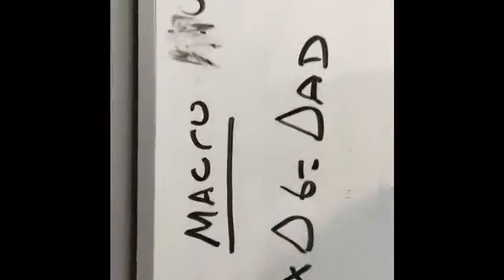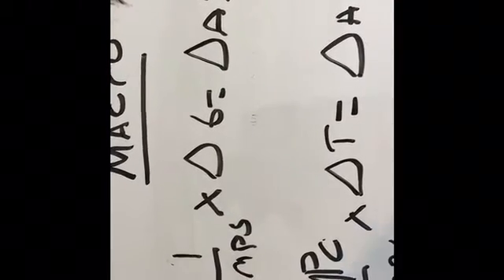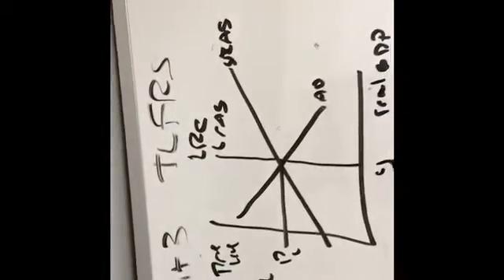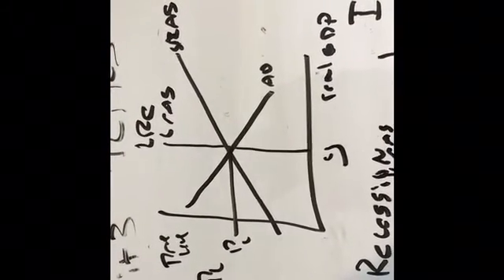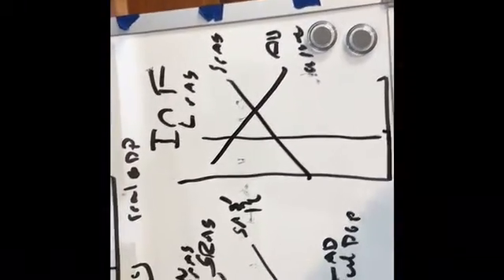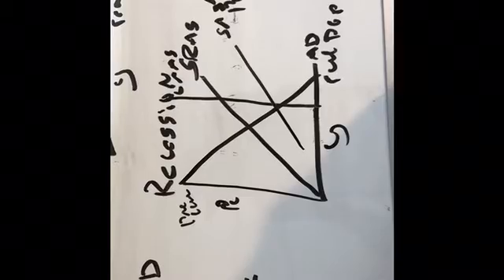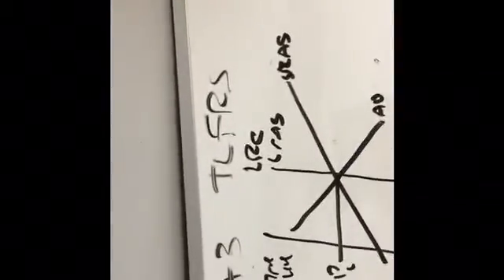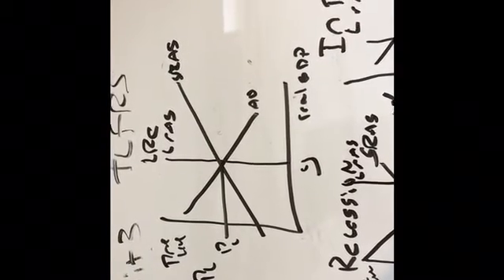MACRO UNIT 3 TLFR